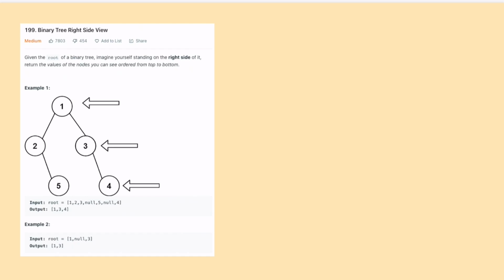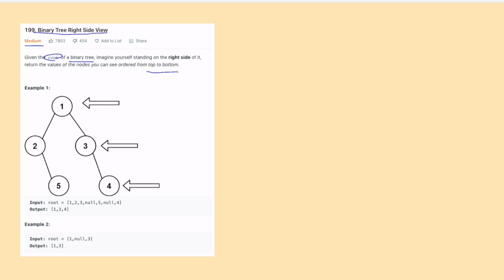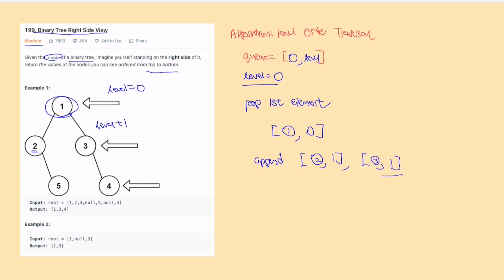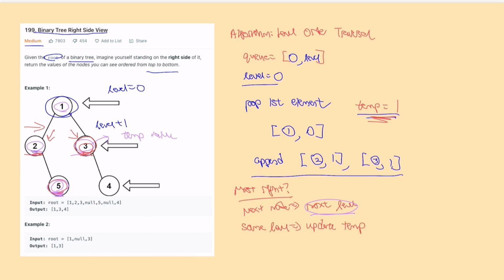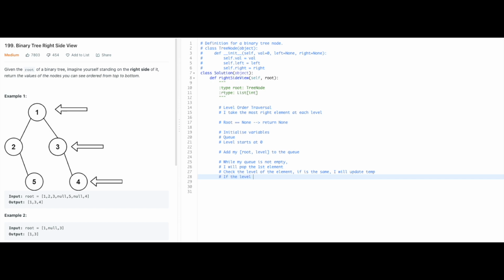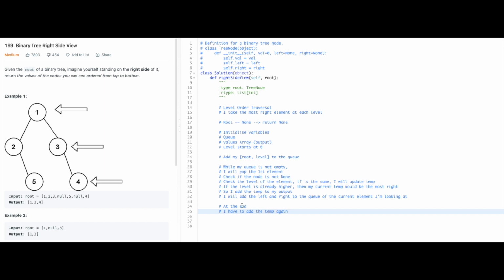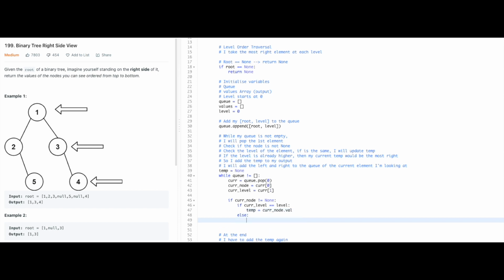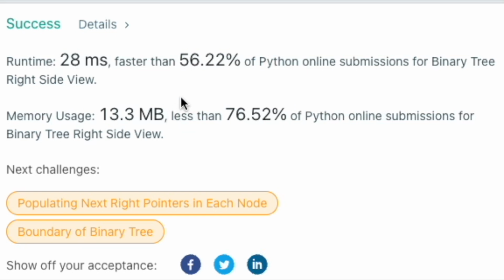Leetcode 199 Medium - Binary Tree Right Side View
Hello everyone and welcome to GlassyCode! I’m a Sophomore Computer Science student and to be honest I’ve been inspired by Neetcode to make this channel so that I can perhaps better my interview skills as well by being able to explain concepts to others. Thanks a lot for watching and I hope you guys find this video useful!

Timestamps:
0:00 Question Breakdown
0:48 Algorithm Explanation
5:20 Coding Explanation